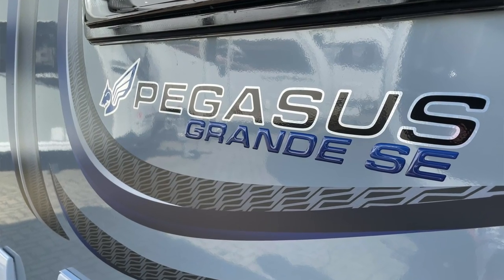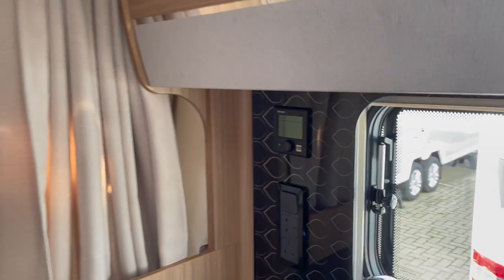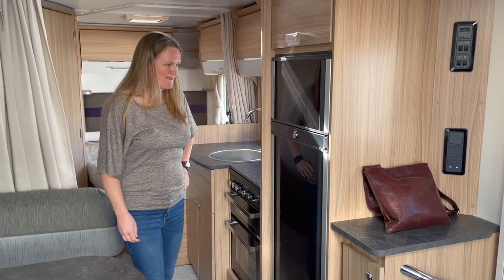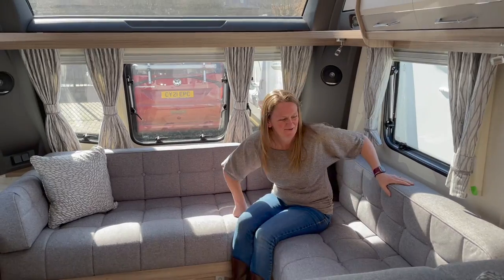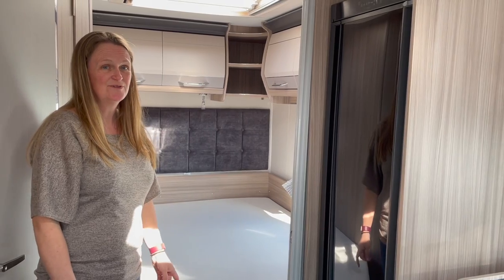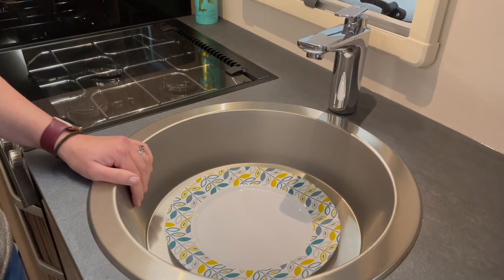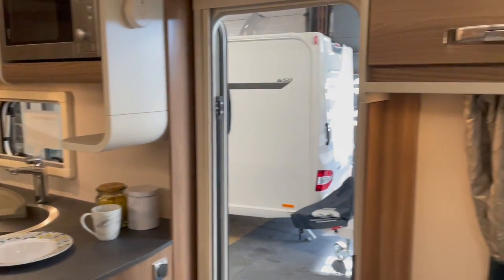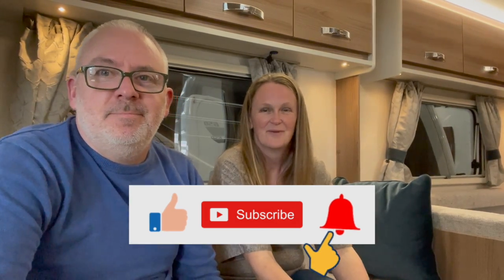Buying an 8ft wide caravan would you pick Bailey Coachman Swift?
After around 3 years without a caravan, we are now shopping for an 8 foot wide twin axle caravan, we have narrowed the layout down to a fixed bed with a large side dinette.  Join us as we walk through 3 from our shortlist.

Bailey Pegasus Grande SE Turin

Bailey Unicorn Pamplona (Not on our list, but we had a look through it)

Coachman Acadia 660 XTRA

Swift Archway Sport Caldecott (Same as Sprite Super Quattro FB)

The hero 11 is a great bit of kit, especially since the stabilisation is insane.

GoPro Volta
Not only is the volta an excellent grip it has a built-in battery so it is great for extending filming time.

GoPro Accessory Pack
This kit includes loads of different connectors and mounts for all occasions.

All the greatness of an iphone but in a smaller form factor.

DJI MIC
Improves sound quality significantly, especially if you are moving around away from the camera, we use this with both the iPhone and GoPro